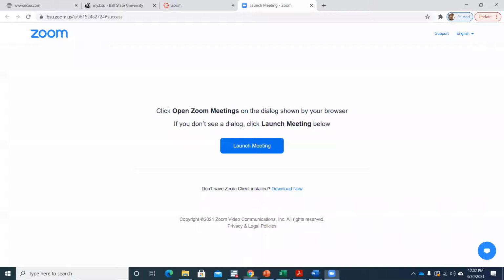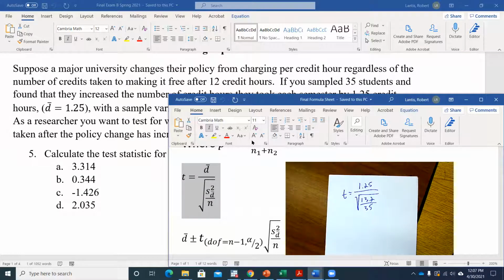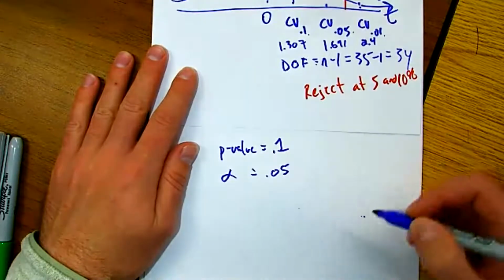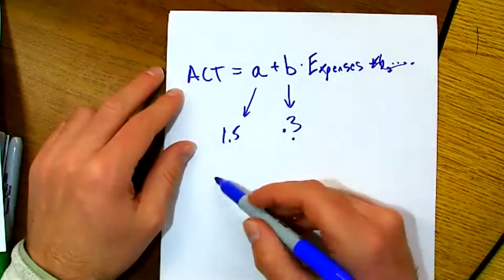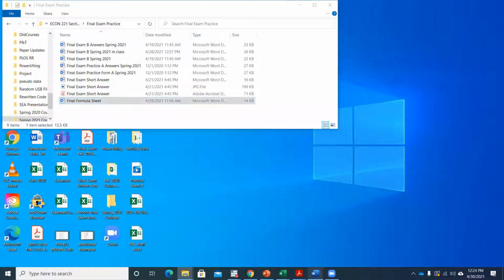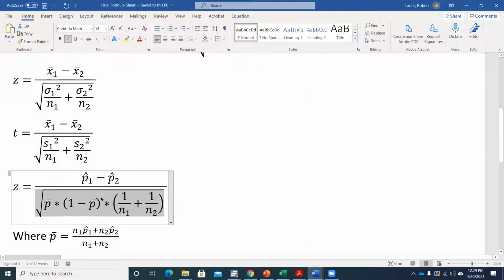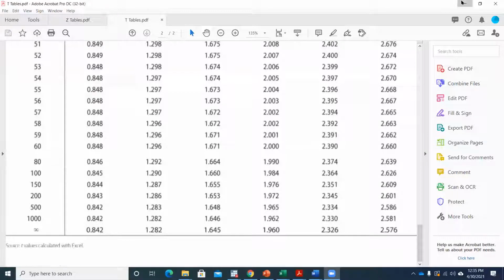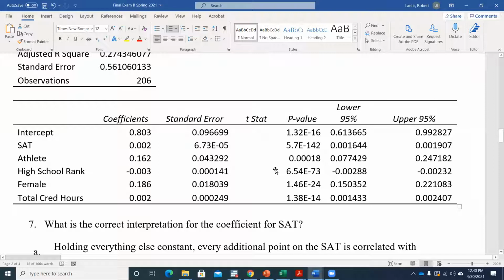Recorded Class Lecture 4/30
Practice Exam B Q5-6, 10 and 12